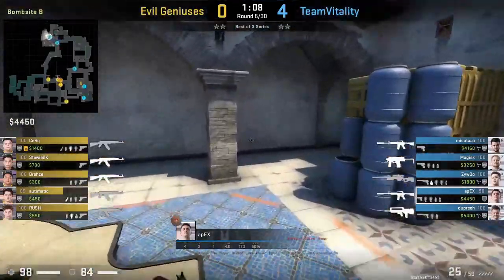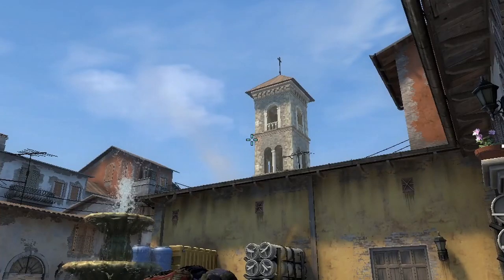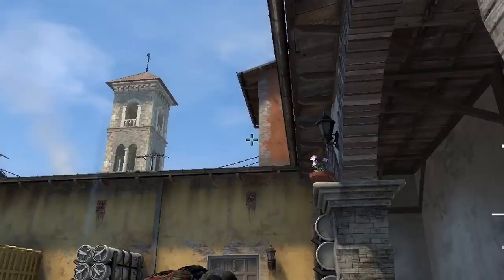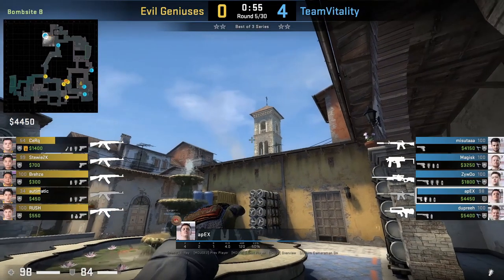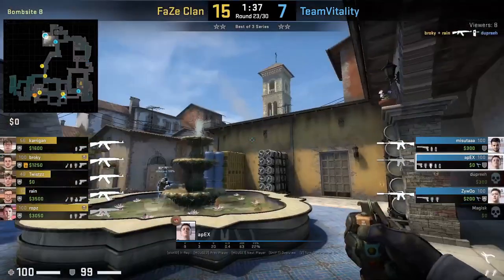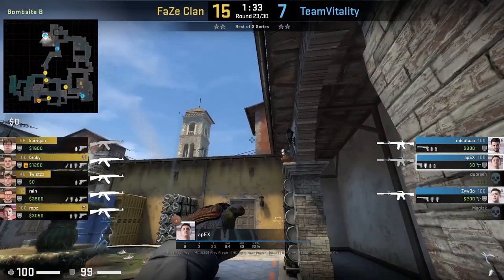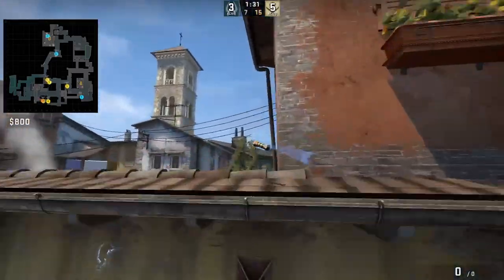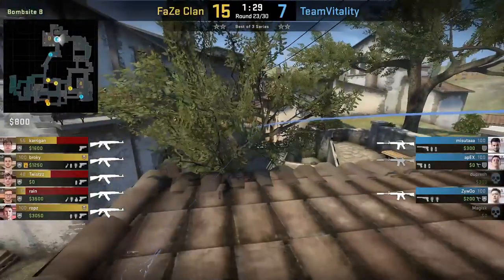apEX Inferno Banana Flash (CSGO TRICKS AND TIPS)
apEX has a lineup to flash Top Banana and Banana From Dark Pillar on Inferno CT Side